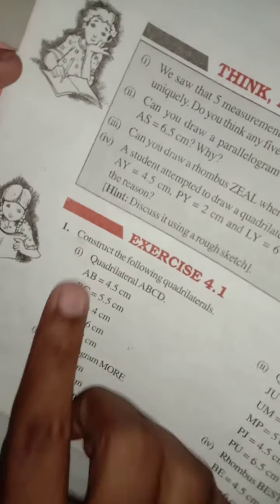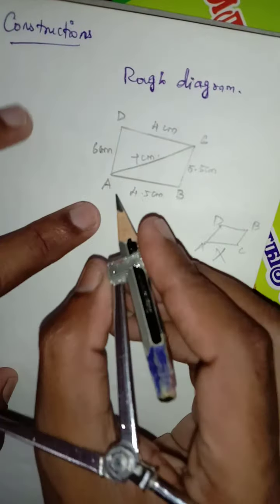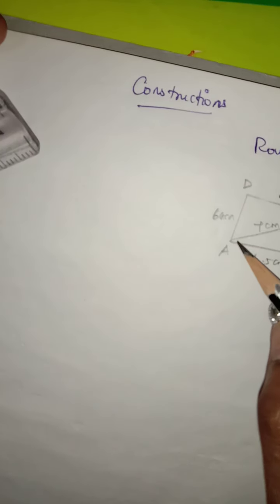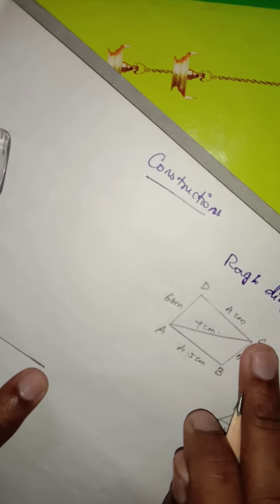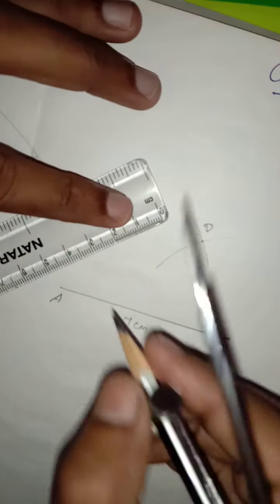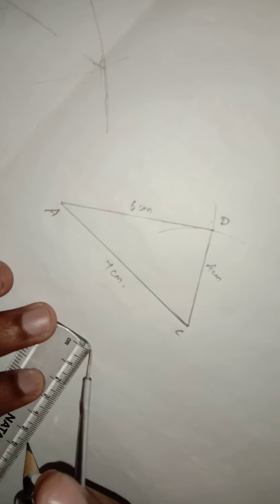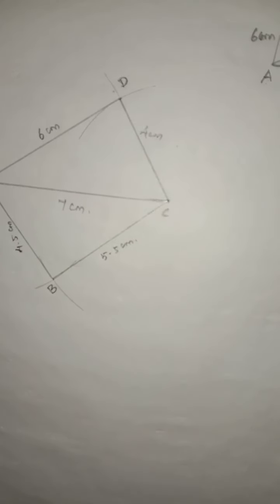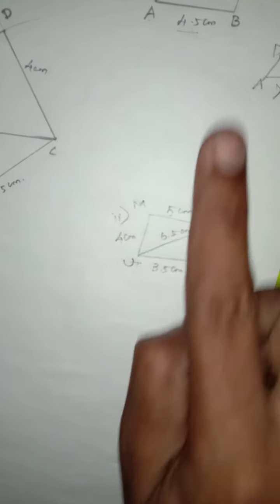8 Geometry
Constructing quadrilaterals.